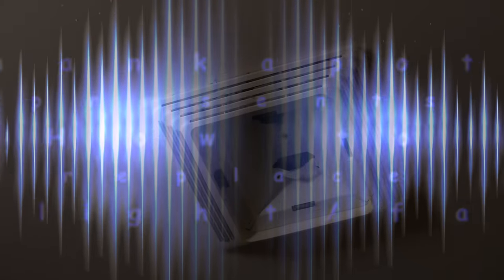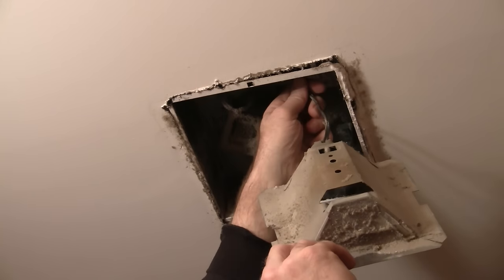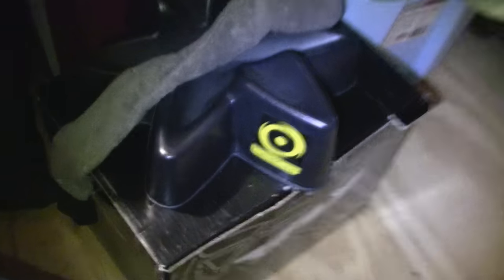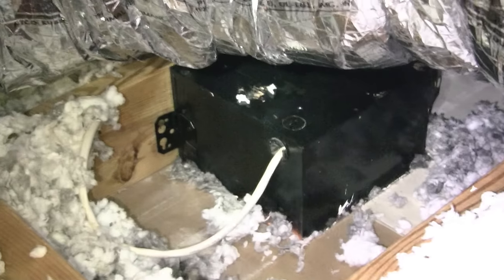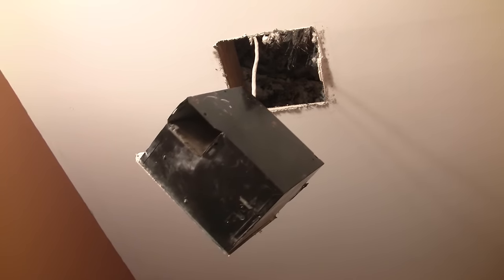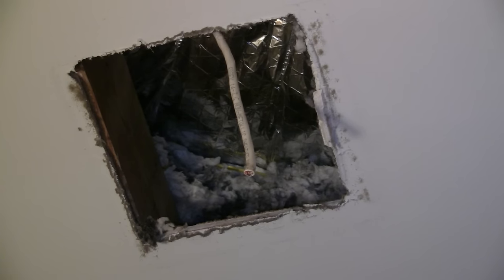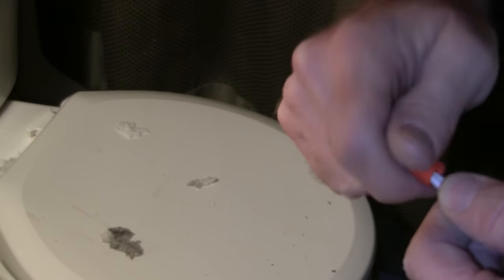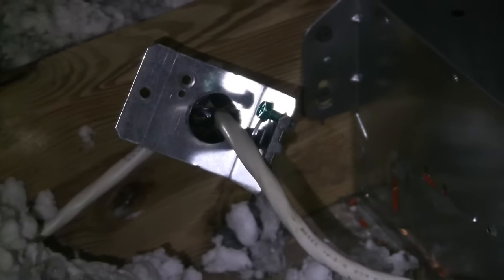How to replace the ceiling exhaust fan and light in the bathroom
I walk you through how to replace your worn out fan/light unit in your bathroom...enjoy